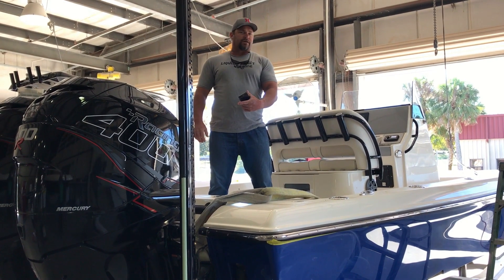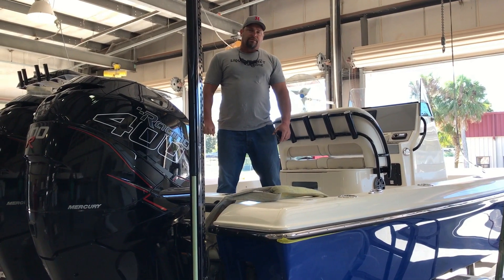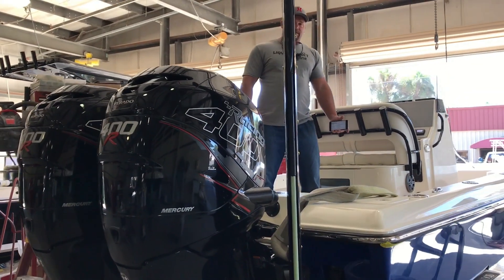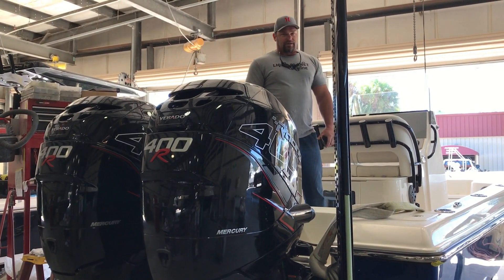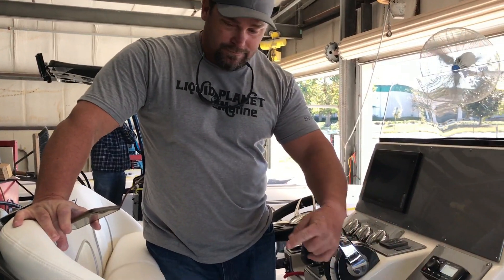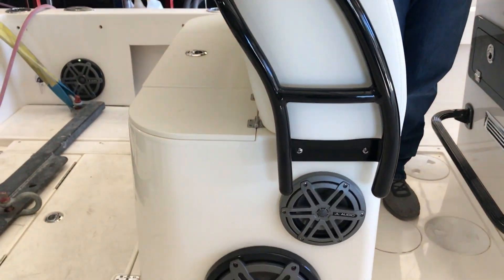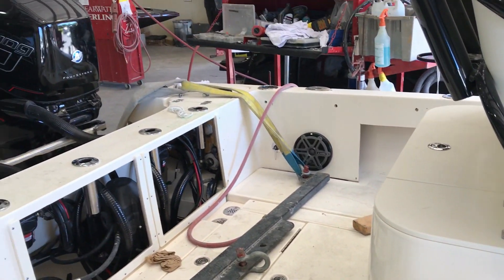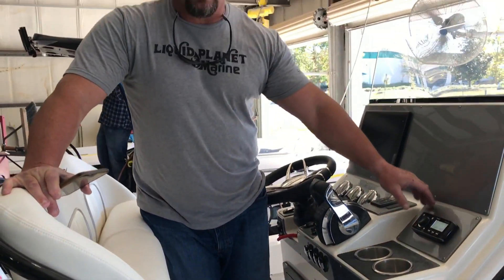2018 Shearwater 27 Twin 400 Mercury Racing by Liquid Planet Marine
Liquid Planet Marine custom 2018 Shearwater 27 with twin 400 Racing Mercury Engines. A screaming JL Audio system with 8" and 10" subs will kick-start your heart if the twin 400s don't.

Liquid Planet Marine is located in Melbourne, FL and specializes in designing custom Shearwater, Blackwood and Sterling boats. Owner David Smallback worked as the factory representative for 14 years and has unprecedented knowledge of these boats. We can design the boat exactly how you want it.